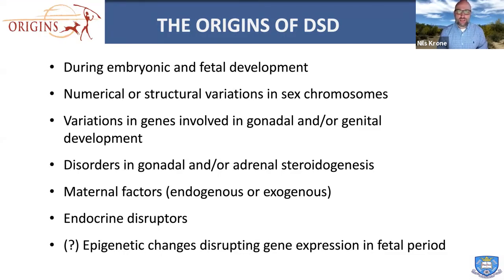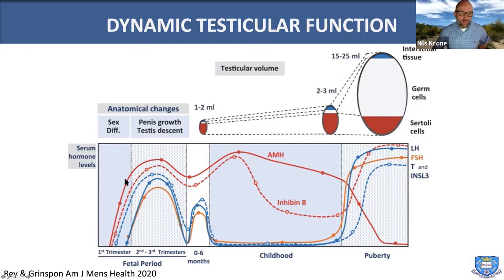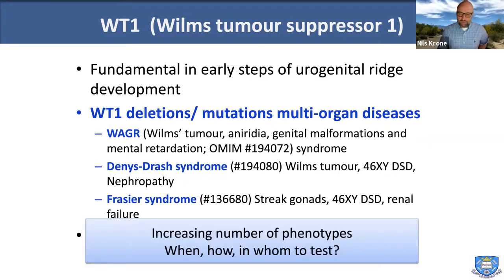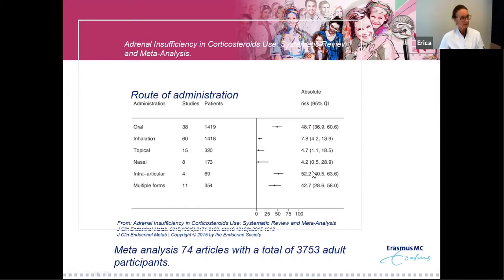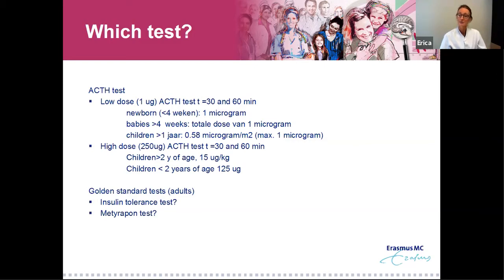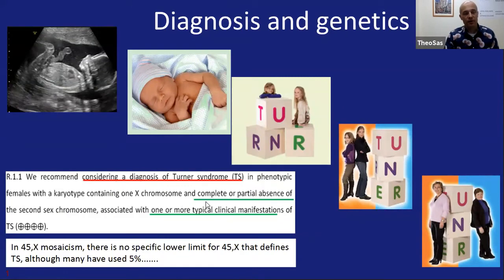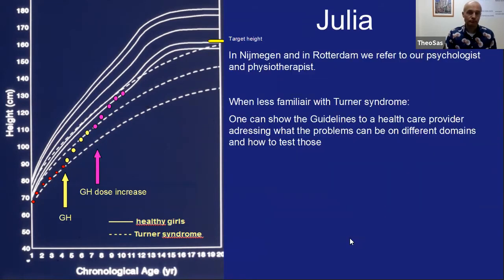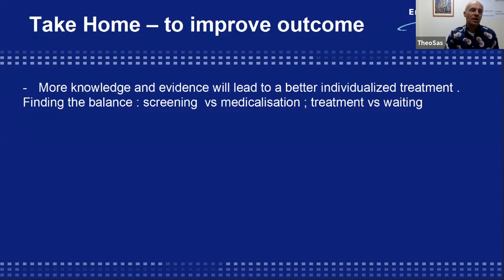[EIP 2020] Advances in Pediatric Endocrinology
Pediatric Endocrinology
Recorded Session of EIP 2020

Diagnostic Approach to Disorders of Sex Development

Speaker: NILS KRONE, Reader and Consultant Paediatric Endocrinologist, University of Sheffield, UNITED KINGDOM

Learning Objectives: (1) Understand the recent change in diagnostic approaches (2) Review recent guidance (3) Discuss the implementation into clinical practice

How to Assess Adrenal Reserve in a Child after Therapeutic Doses of Glucocorticoids?

Speaker:  ERICAN VAN DEN AKKER, Head of the Pediatric Endocrinology, Sophia Children's Hospital, THE NETHERLANDS

Learning Objectives: (1) Understand who is at risk for adrenal insufficiency when using corticosteroids for treatment in children (2) Know how to taper corticosteroid treatment (3) Review recent guidelines on who to test and how to test

Turner Syndrome—Diagnosis, Therapy and More

Speaker:  THEO DAS,  Specialist Pediatric Endocrinology, Lecturer, Sophia Children’s Hospital, THE NETHERLANDS

Learning Objectives: (1) Recognize the hormonal problems in different phases of a Turner girl’s life (2) Use of the Cincinnati guideline in daily practice (3) Individualize treatment.